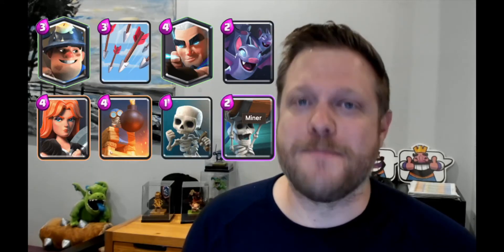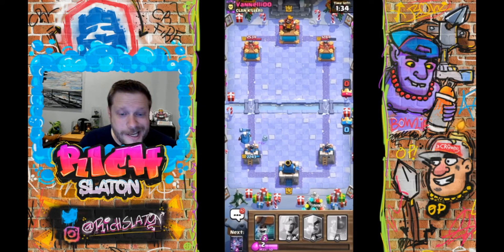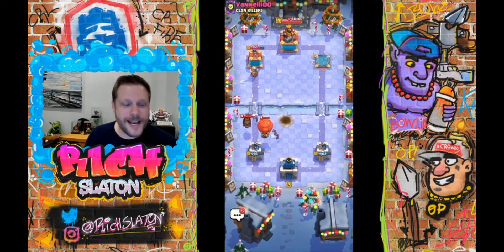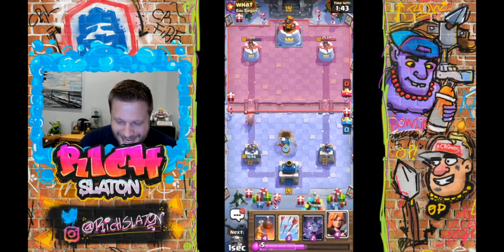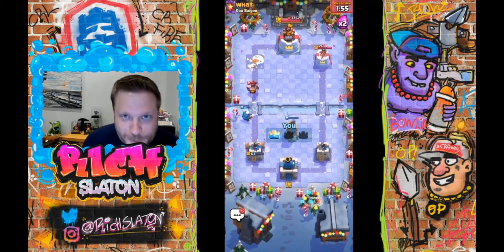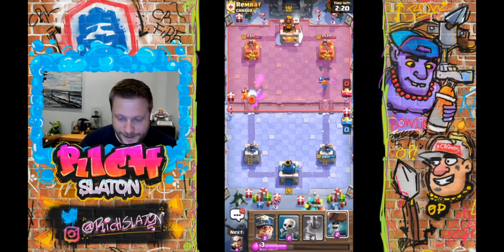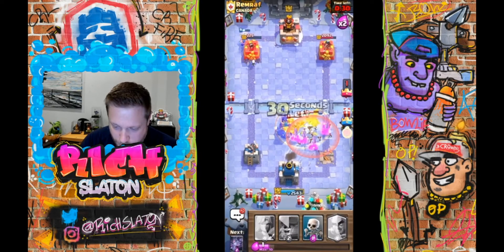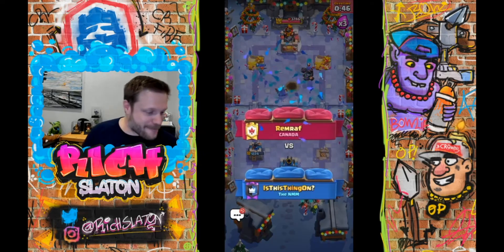ARROWS are META NOW and it's a BLAST | Clash Royale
For years, arrows were stuck in a no-man's land: unusable in most situations, overpowered in rare moments. They were basically stuck between in mid-trophy ladder where they would sometimes encounter minion horde. UNTIL the amazing buff that added damage and divided it amongst three waves. Today we're playing this really fun Miner-Wallbreakers deck and abusing arrows as much as possible.

My favorite game of the video - 8:38